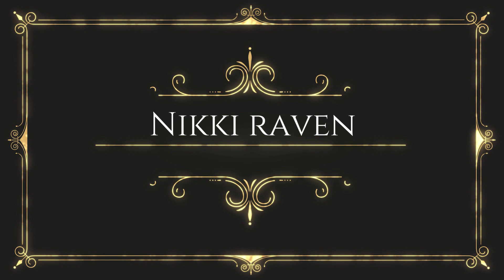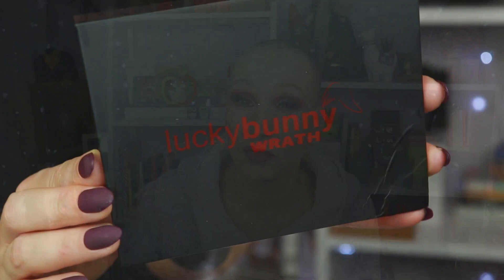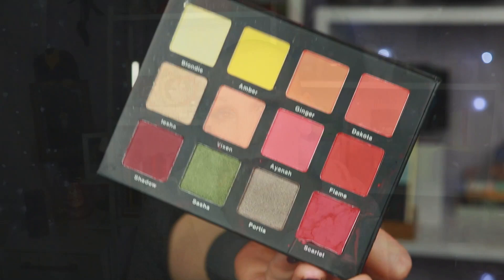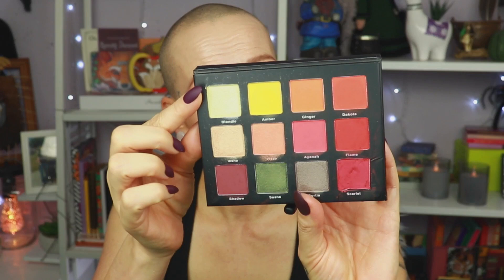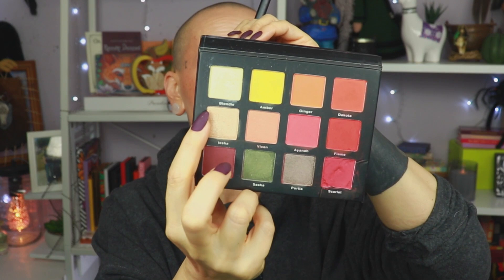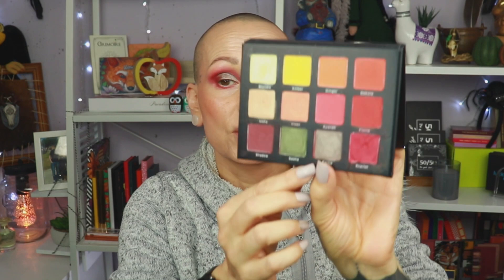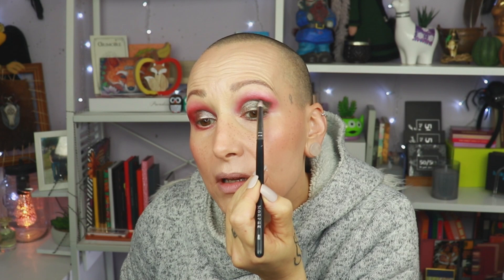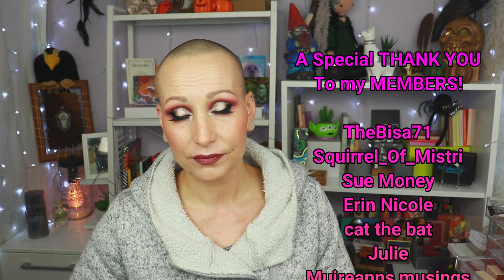WRATH by Lucky Bunny Cosmetics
Welcome my Lovely Nestlings! In today's video, I will show you 3 LOOKS and give you my REVIEW on the NEW palette from Lucky Bunny Cosmetics
🖤💜Look 1: 03:38 / Look 2: 10:56 / Look 3: 17:16 / Review: 21:13

🖤Shade Blondie from the Wrath palette
EYES:
💚Lucky Bunny Cosmetics Wrath Palette
🖤PENCIL
    Look 1: Essence Electric vibes in Neon Love
    Look 2: AOA Studio Lip pencil in Doll
                  Essence Electric vibes in Neon Love

    Look 3: SOSU Deluxe Lash Collection in style: Kylie (Primark)
🖤LIPS:
Look 1: Juvia's Place The Nude Velvety Matte Lipstick In Vogue
    Look 3: Catrice Generation Matt Comfort Matt in Exotic Rebel

💛Nomad Cosmetics: NIKKIRAVEN10
💛Myali Beauty: NIKKIRAVEN

💜P.O.Box/Postal Address:
t.a.v. Nikki Raven
Sluisdijkstraat 56
1781 EJ Den Helder
the Netherlands